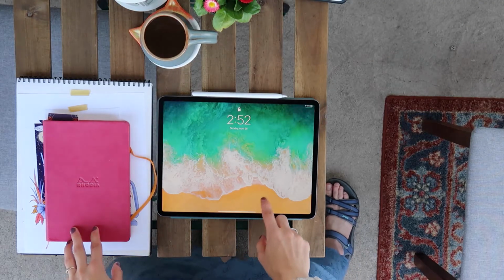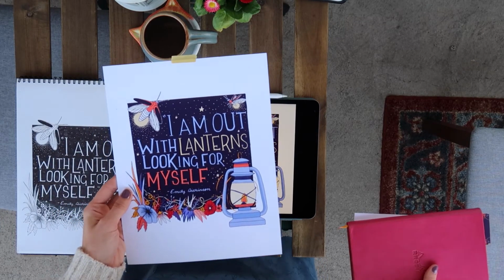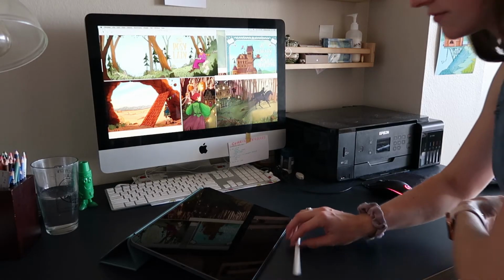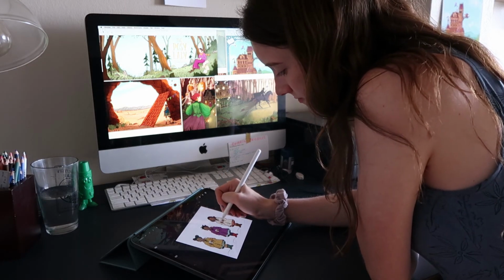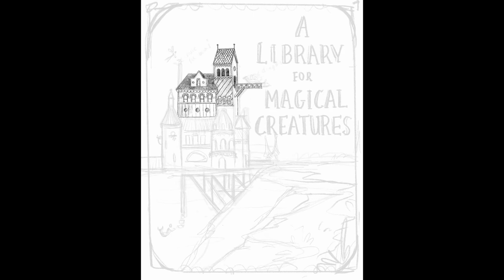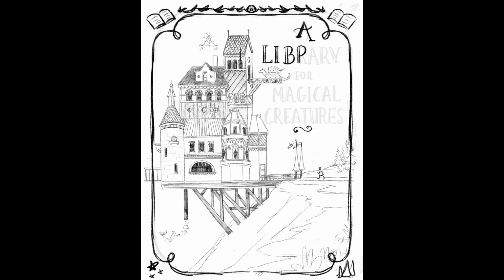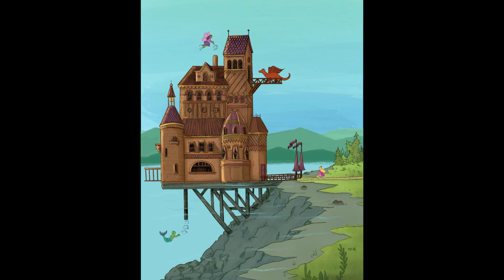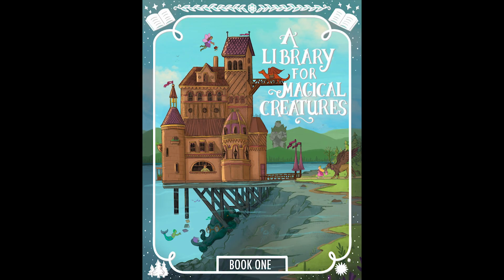Info Session 1: What is digital Illustration?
Hi Everyone! I'm Kelsey Grass, digital illustrator and novice youtuber. Please enjoy this short video that gives a brief introduction to digital illustration and how I personally make art using my ipad and procreate. Bear with me as I'm still trying to figure out sound, looks like I might need to get a mic soon...

Etsy Shop

Materials:
Canon Powershot Gx7 Mark II
Ipad 4th gen 12.9"
Apple pen
Procreate App